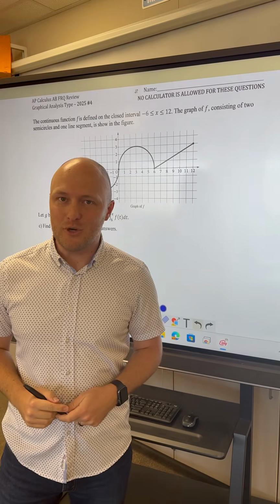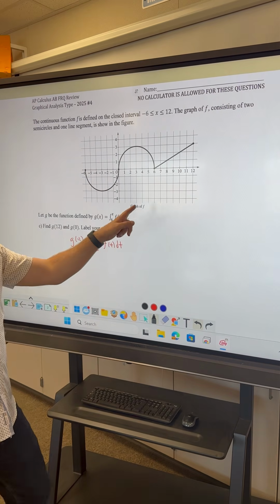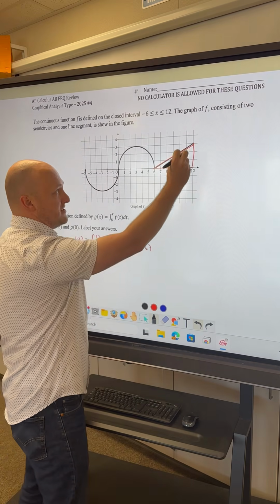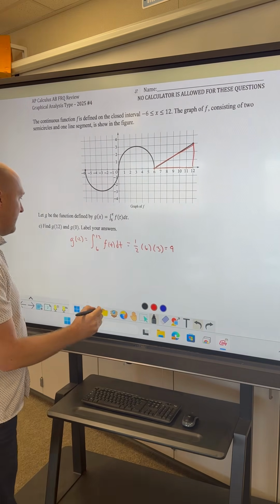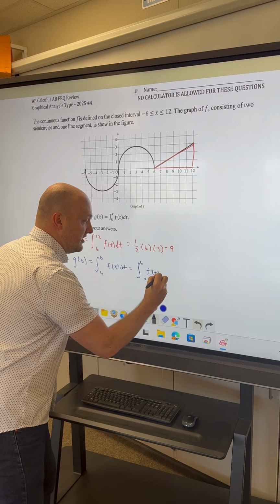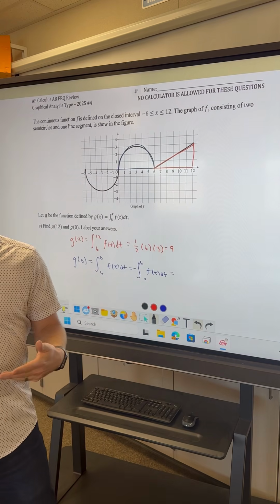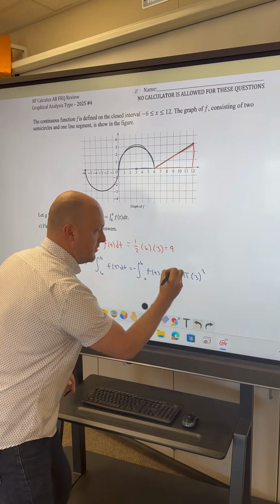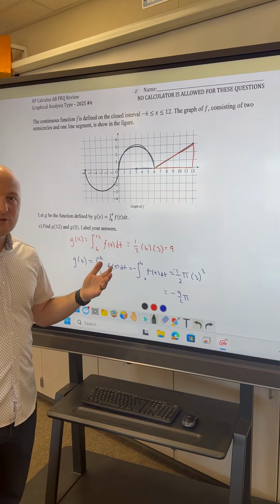2025 FRQ 4C Definite Integral of Graph AP Calculus AB